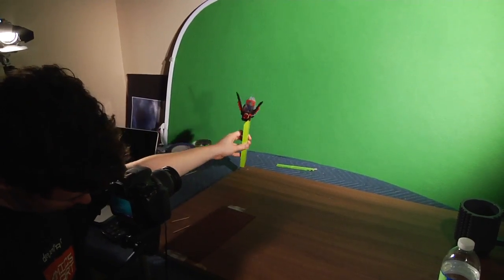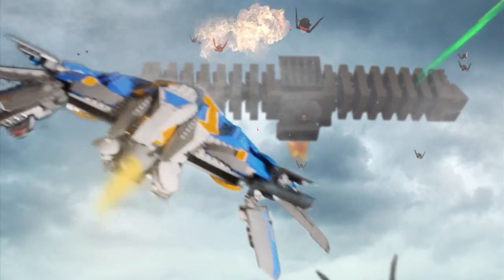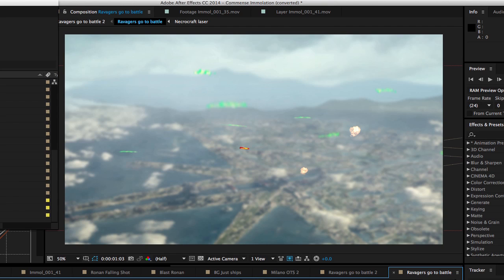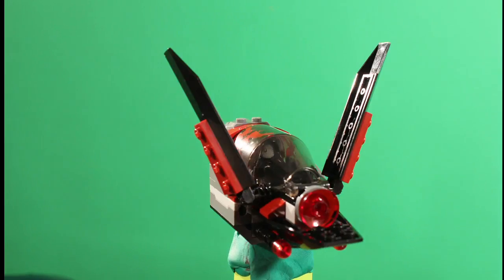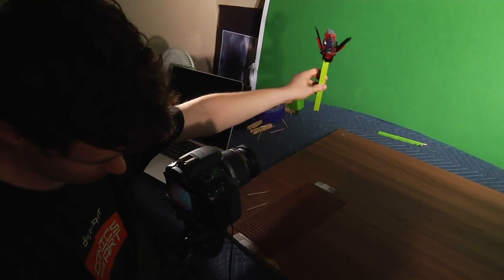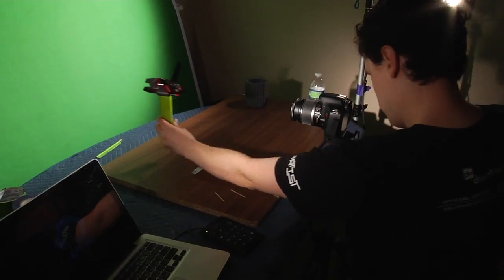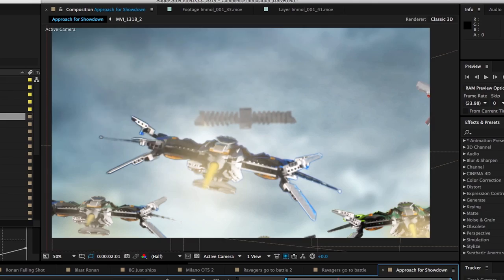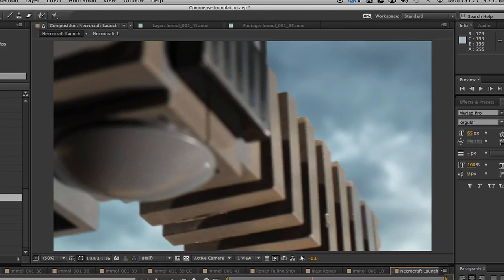Building a LEGO Space-ship Battle (BTS of "Ronan's a Jerk")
A behind the scenes look at my Guardians of the Galaxy space-ship battle, featuring several different methods of capturing motion. Make sure to check out the original video

Check us out on facebook for special postings and Behind the Scenes photos!

Behind the Scenes camera operators: Davy McCall and Celina Frenn